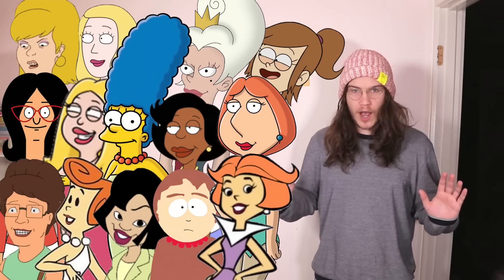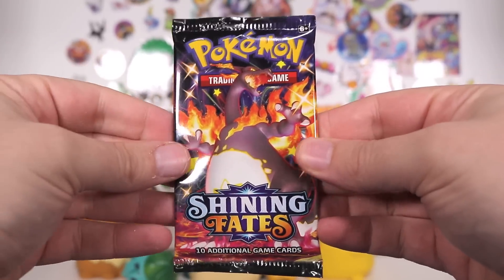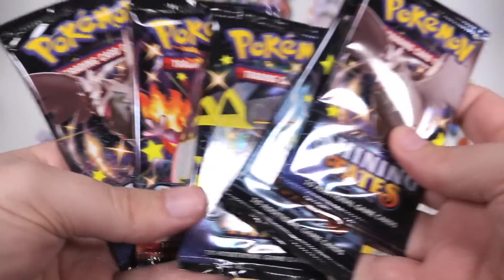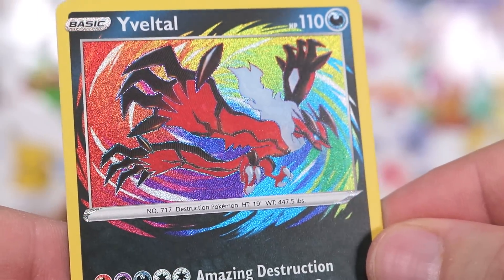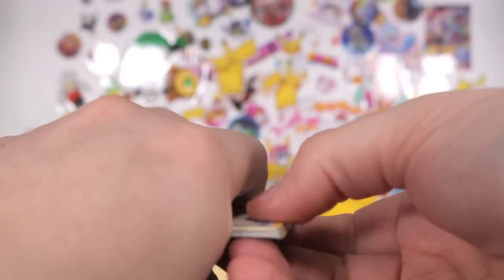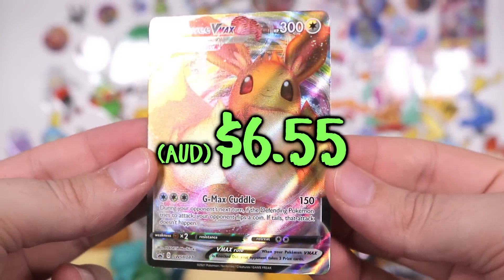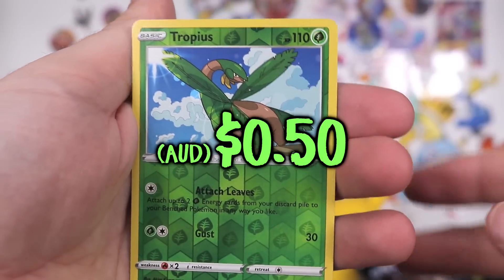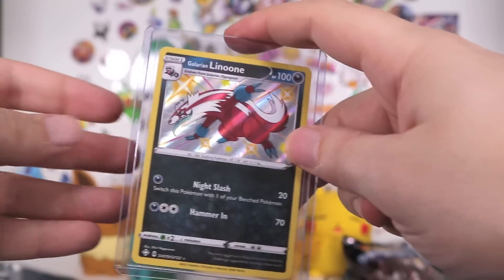Opening a Pokemon Shining Fates Elite Trainer Box!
About the Pokemon Shining Fates set:
Shining Fates was released on February 19, 2021. It is similar to previous special expansions such as Champion's Path, where booster packs of it are only available within specially marked products (although specific cards were available earlier in the V Battle Deck—Venusaur vs Blastoise). The Shining Fates expansion is comprised from the Japanese Shiny Star V subset as well as the Venusaur & Blastoise VMAX Starter Sets and the VMAX Special Set. The Shiny Pokémon cards are separated into a 122 card Shiny Vault subset. One card from it can possibly be in a booster, replacing the Reverse Holofoil card when it is.

The High Class Pack Shiny Star V was released in Japan on November 20, 2020 and continues the trend established with preceding High Class Packs, featuring a large amount of reprinted cards, with particular focus on Pokémon V and Pokémon VMAX. Several of the Pokémon included in the subset feature artwork previously exclusive to English expansions and various items of merchandise. The subset also includes a large number of Shiny Pokémon, all of which are reprints of cards released during the Sword & Shield Era, have a special embossed Holofoil treatment, and are Secret cards. All regular Shiny Pokémon cards feature different artwork and come in the "S" rarity, while all Shiny Pokémon V utilize their prior Full Art print artwork and come in the "SSR" rarity. Other than Amazing Pokémon, Pokémon V, and Pokémon VMAX cards, all non-secret cards do not have a rarity symbol.